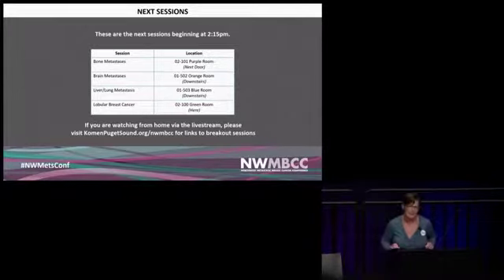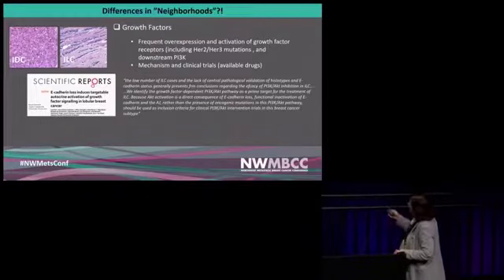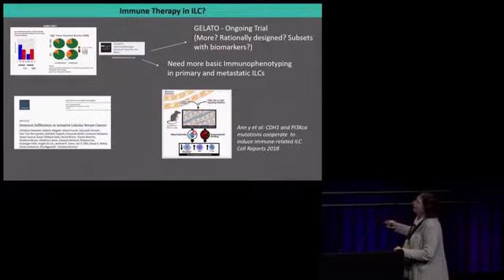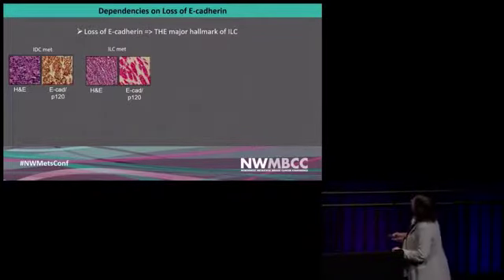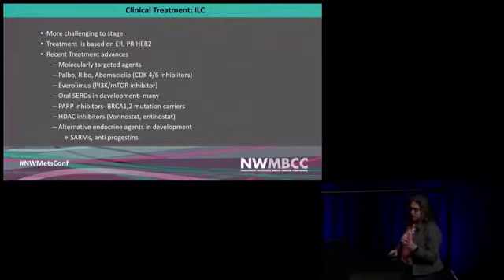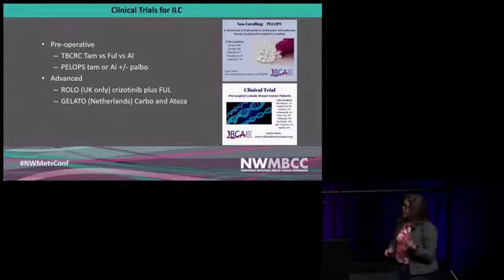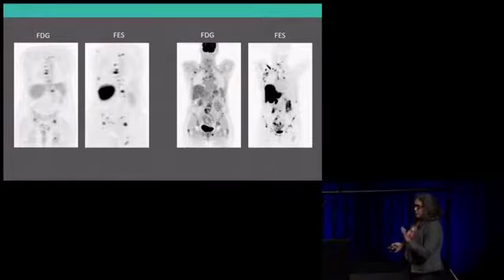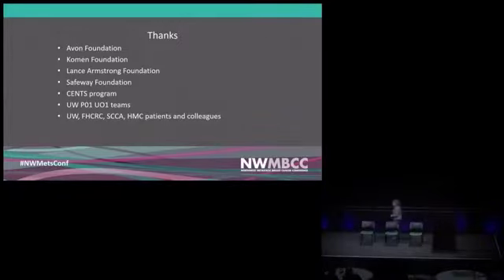Lobular Breast Cancer: What’s coming/What’s promising in ILC research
A look at the future of lobular breast cancer research, as featured at the 2018 Northwest Metastatic Breast Cancer Conference. Speakers: Steffi Oesterreich, PhD, University of Pittsburgh Cancer Institute, Hannah Linden, MD, FACP, UW/Fred Hutch/SCCA and Leigh Pate, Patient Advocate, Lobular Breast Cancer Alliance